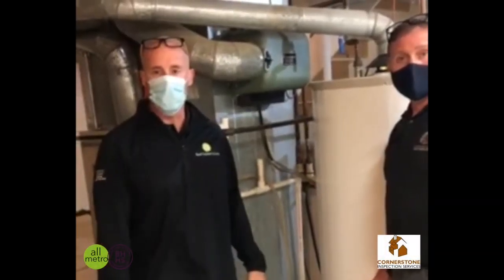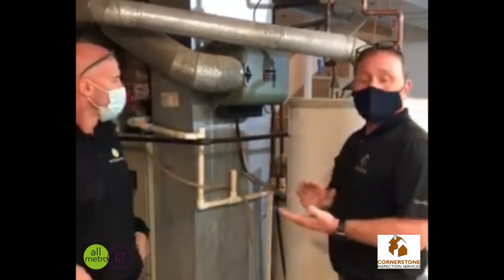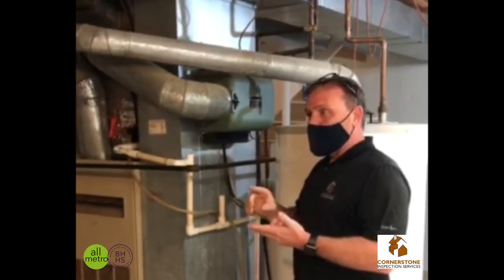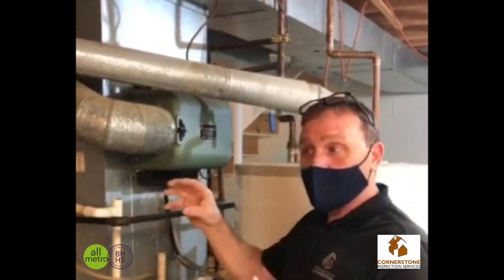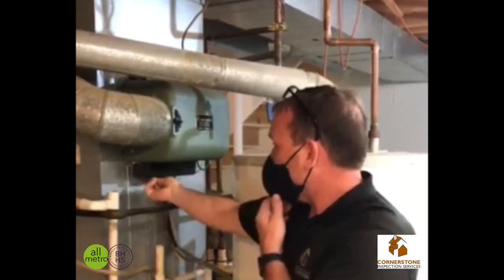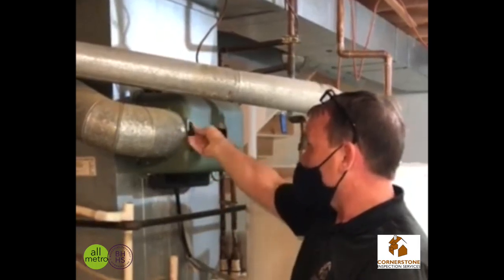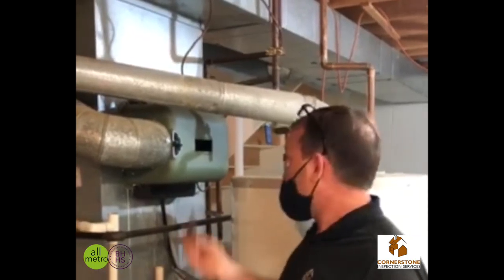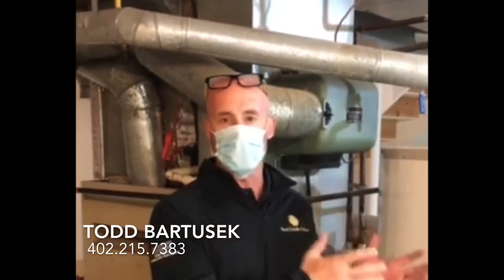💡 Tuesday Tips with Todd 💡Episode #26 Fall Home Maintenance Tips 🏡🍁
💡 Tuesday Tips with Todd 💡 Episode #26
Today Todd is with Chad Alvers of Cornerstone home inspection letting you know what your 👇 home needs to get ready for fall 🏡🍁